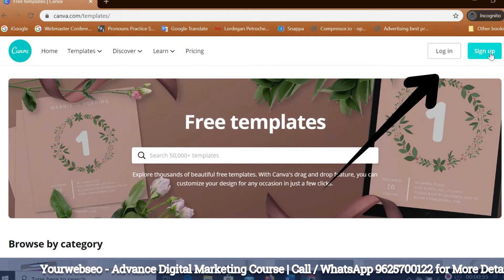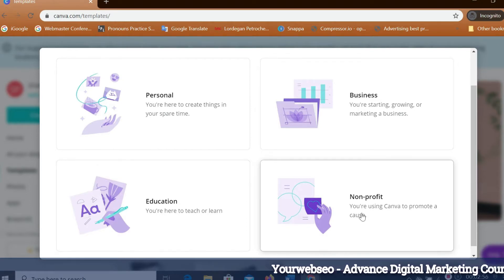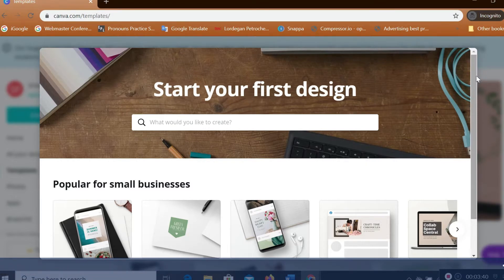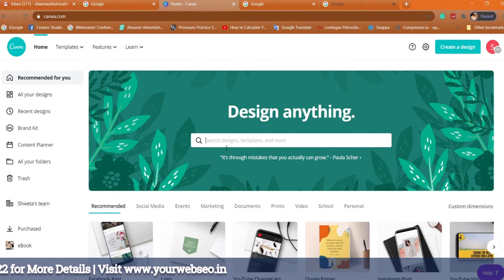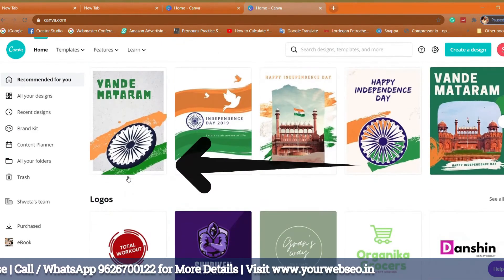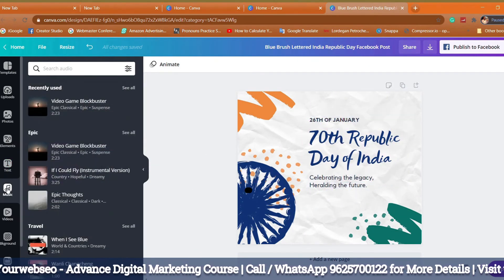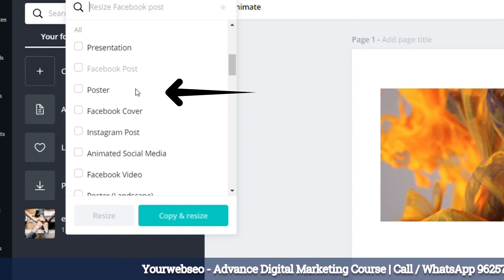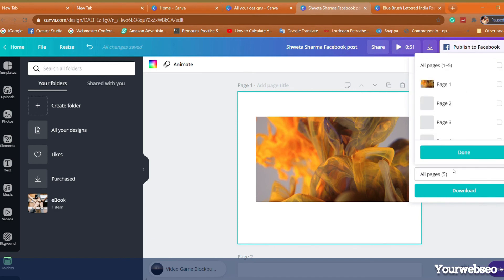Canva Tutorial for Beginners | Canva Tutorial 2020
Searching for digital marketing course in Pitampura, Rohini, and nearby locations? Yourwebseo - Digital Marketing Institute is one of the best digital marketing institute. We have 15+ years of experience in digital marketing, you'll learn from real experts, no boring way of learning, 100% practical learning approach.

Purchase Hosting and Get Free Divi Theme, and Free Website Setup Help

Canva Tutorial for Beginners 2020
In this video I'm going to give you intro about Canva, you might be a blogger, YouTuber, or business owner you will need graphics to grow yourself, right. with Canva, you can design social media graphics, presentations, youtube thumbnail, and all Business Marketing Materials like Logo, Business cards, Postcards, Flyers, and Brochures.

Most people who watch videos or enroll in a digital marketing course get the “how-to” but never take action with the information, this will not help you out. Your results are dependent on many factors… including, but not limited to your ability to work hard, commit yourself, and do whatever it takes.

★☆★ CONNECT WITH YOURWEBSEO SOCIAL MEDIA ★☆★